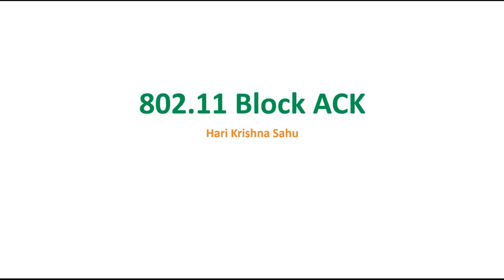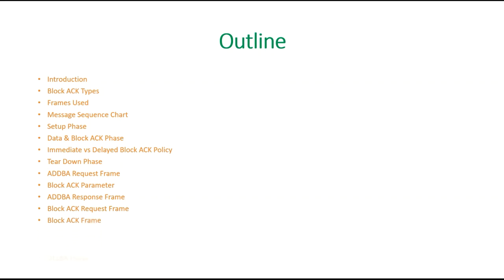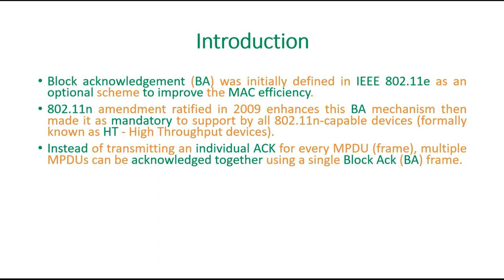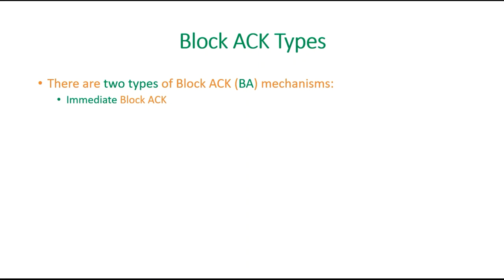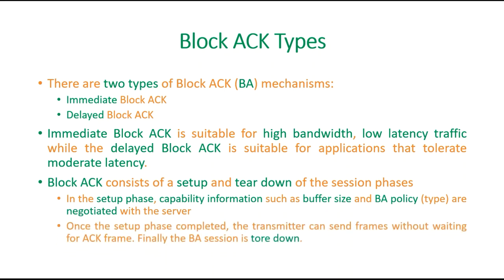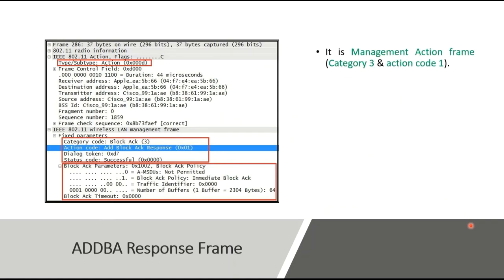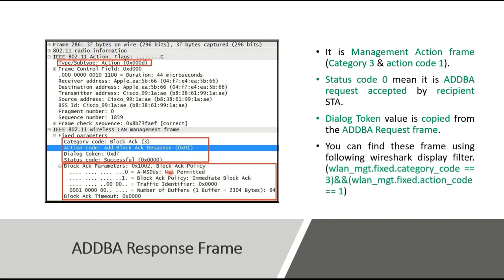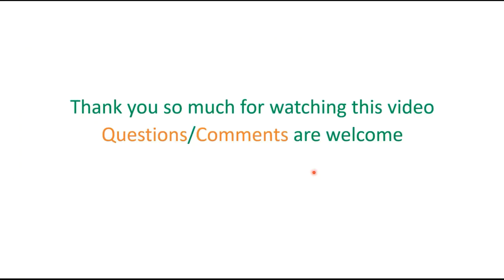802.11 Block ACK | WiFi | WLAN | 802.11 Block ACK Mechanism | Block ACK Frame Format | CWAP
Block acknowledgement (BA) was initially defined in IEEE 802.11e as an optional scheme to improve the MAC efficiency. 802.11n amendment ratified in 2009 enhances this BA mechanism then made it as mandatory to support by all 802.11n-capable devices.